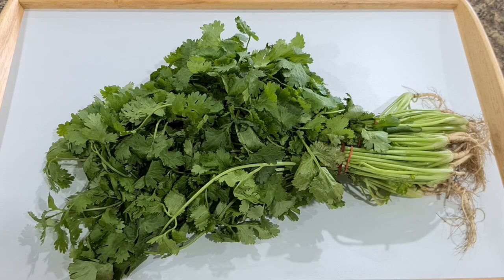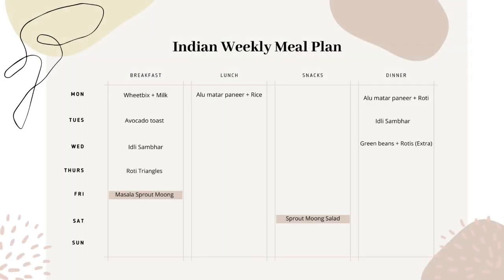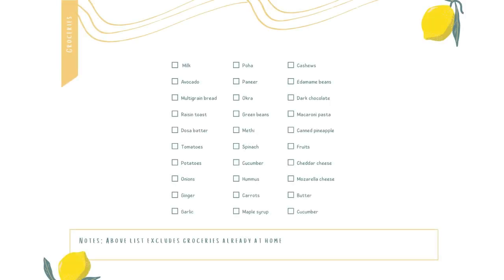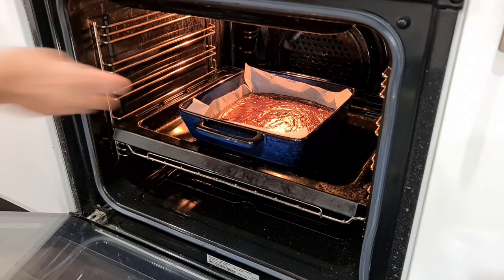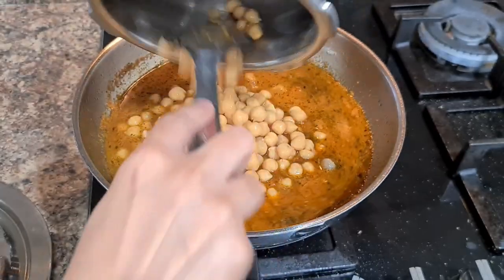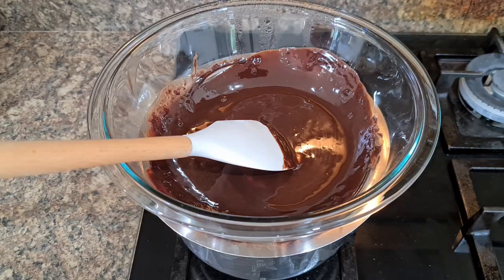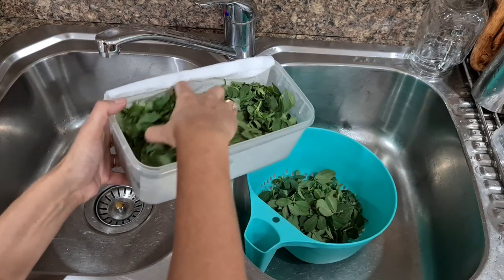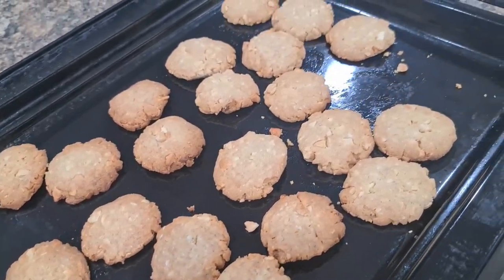Indian Weekly Meal Planning | Full week Menu Ideas, Preparations & Recipes! Vegetarian Meal Plan-2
In this video, I will share with you Indian vegetarian meal planning, menu ideas and meal prepping for entire week. Its particularly helpful for busy moms. Spending some time on meal planning can save you time on weekdays. It relieves stress from your life too keeping you calm and in control.

All the recipes are kids friendly.

Also, it is not possible to show every recipe in one single video but I have tonnes of ideas, so if you want PART 3 of weekly meal planning, please like this video. I am aiming 5,000 likes!

Love,
Diya

YouTube.com/c/MomNMe